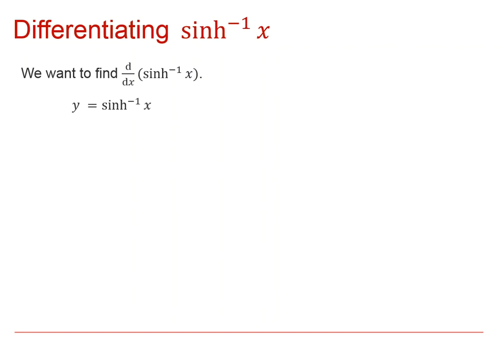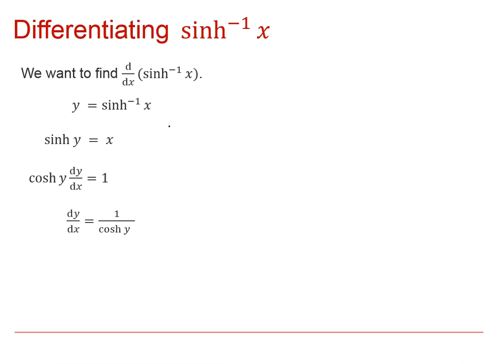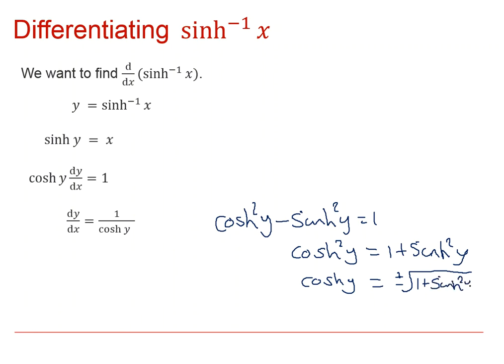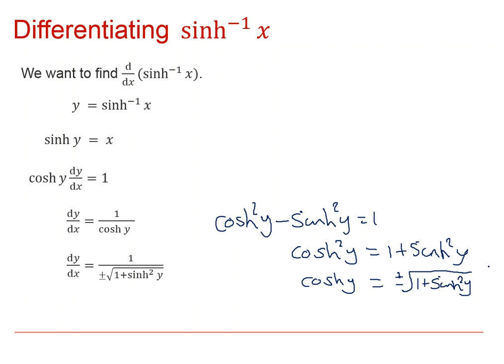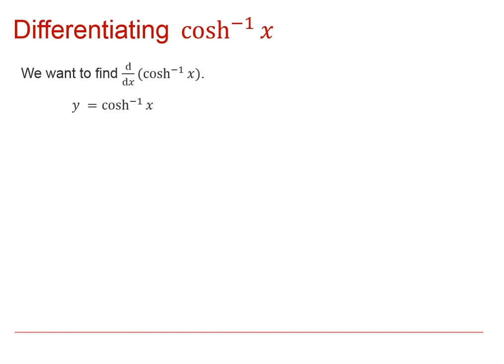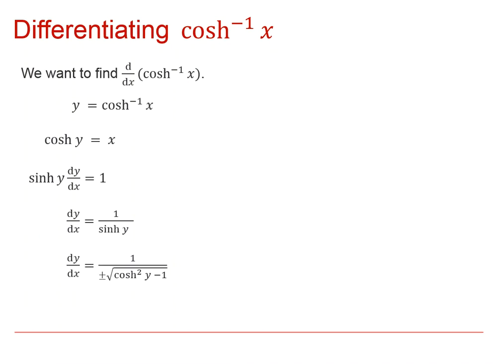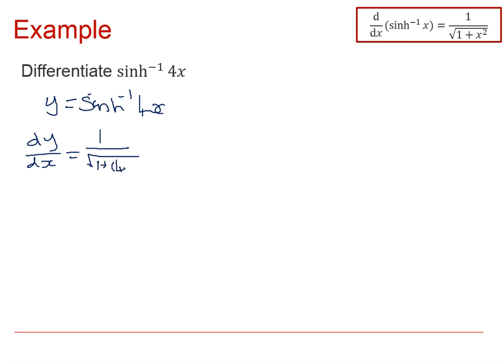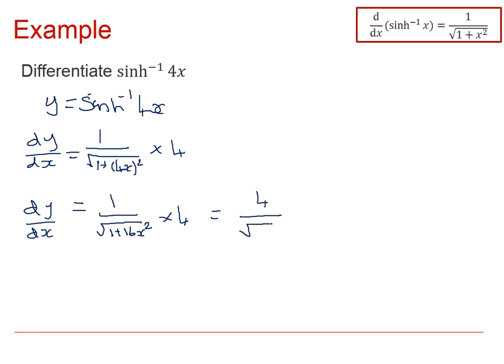OCR Pure Core: Hyperbolic functions 2-2